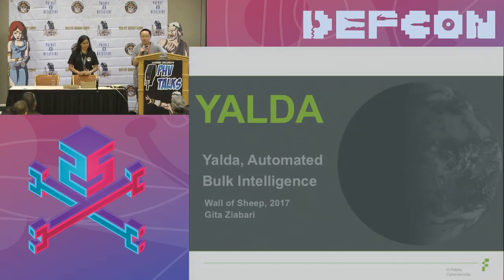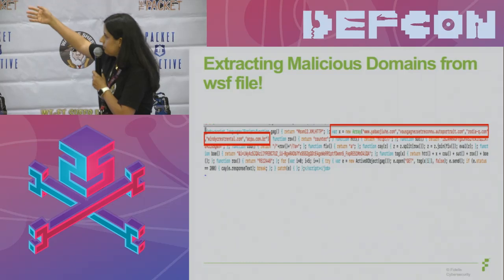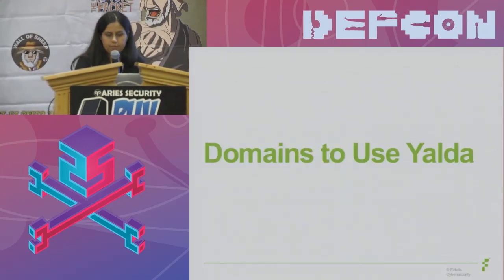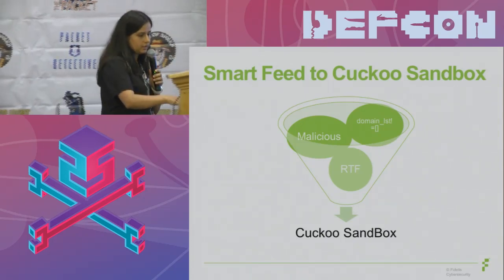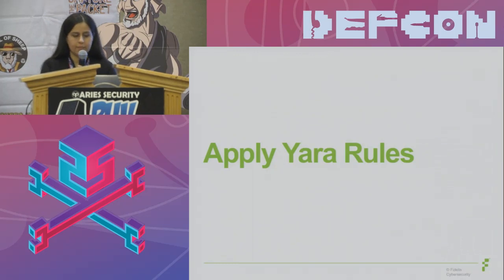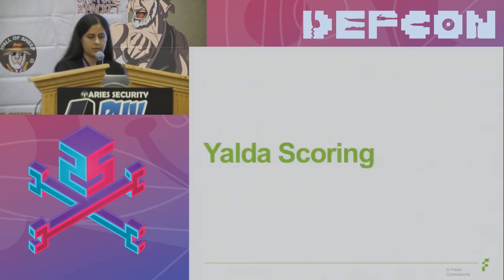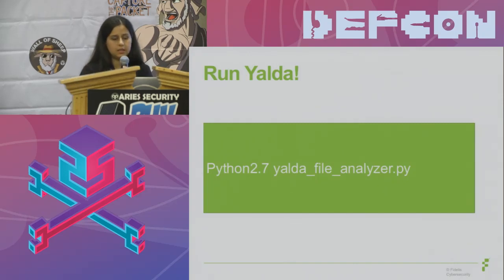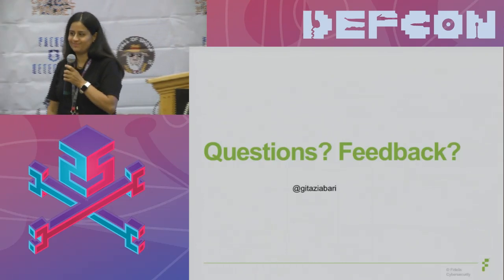DEF CON 25 Packet Hacking Village - Gita Ziabari -Yalda: Automated Bulk Intelligence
Every SOC is deluged by massive amounts of logs, suspect files, alerts and data that make it impossible to respond to everything. It is essential to find the signal in the noise to be able to best protect an organization. This talk will cover techniques to automate the processing of data mining malware to derive key indicators to find active threats against an enterprise. Techniques will be discussed covering how to tune the automation to avoid false positives and the many struggles we have had in creating appropriate whitelists. We'll also discuss techniques for organizations to find and process intelligence for attacks targeting them specifically that no vendor can sell or provide them. Audiences would also learn about method of automatically identifying malicious data submitted to a malware analysis sandbox.